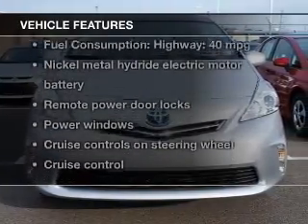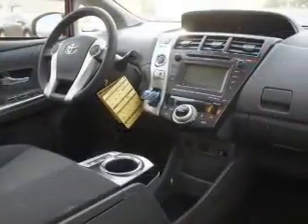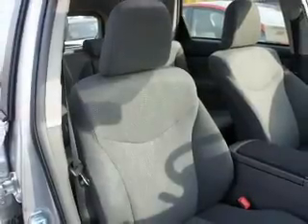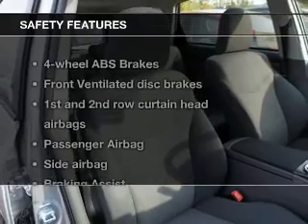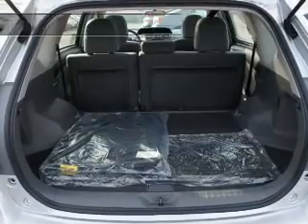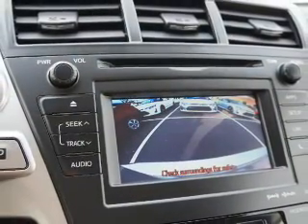2014 Toyota Prius v - Brookpark OH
Year: 2014
Make: Toyota
Model: Prius v
Trim: Three
Engine: 1.8 liter inline 4 cylinder 16 valve
Transmission: Automatic CVT
Color: Silver
Mileage: 10
Address:
13775 Brookpark Road
Brookpark, OH 44142